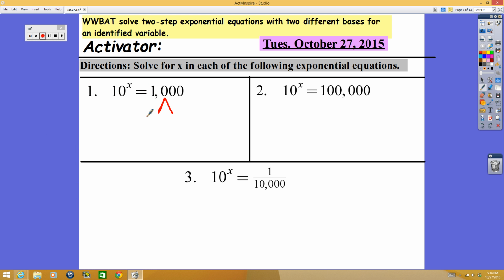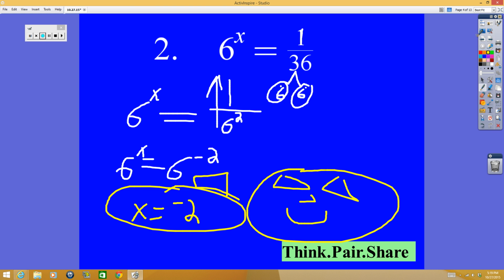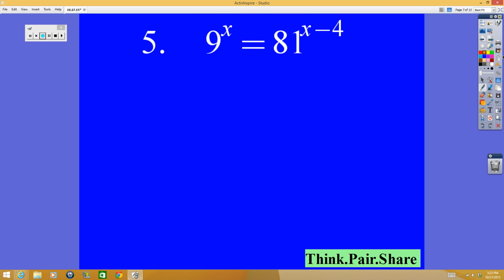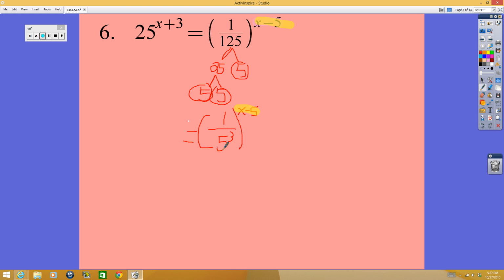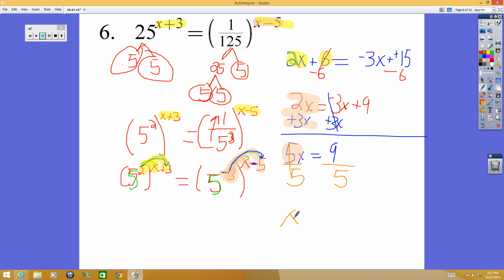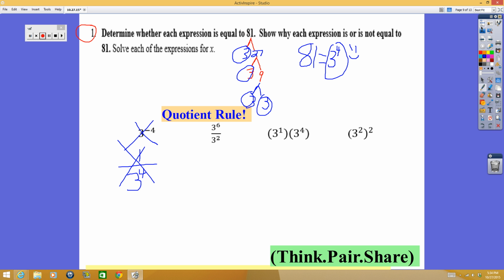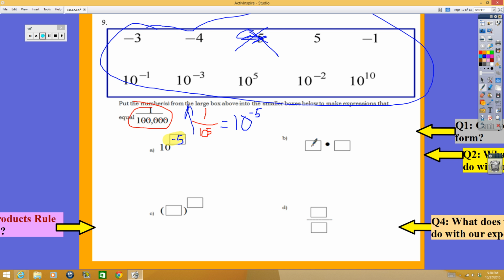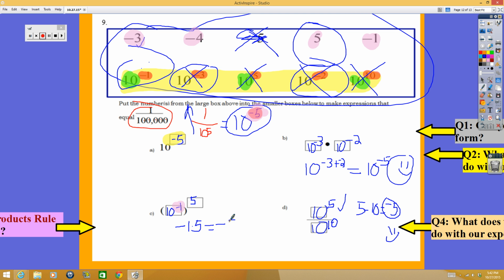Unit 1, Topic 3 Review-Part 2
Here is the second part to the review. We will have about 30 minutes tomorrow to review material, and then we will begin our test. Study hard! You guys can do this!